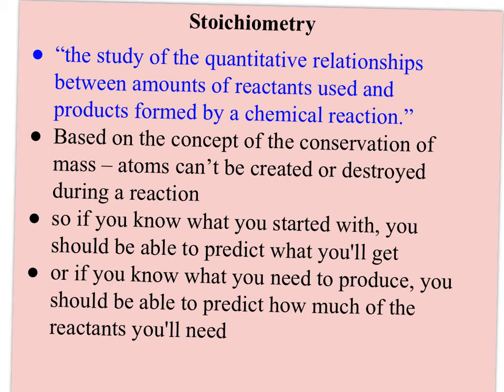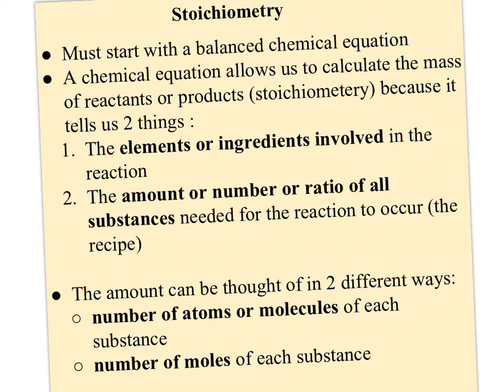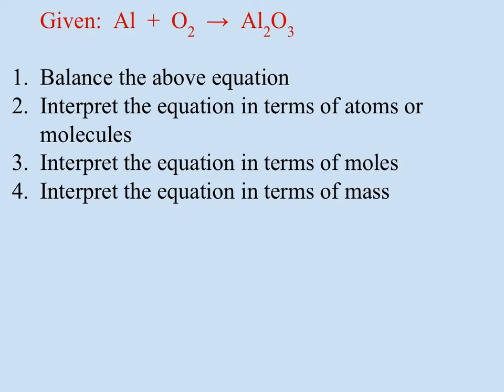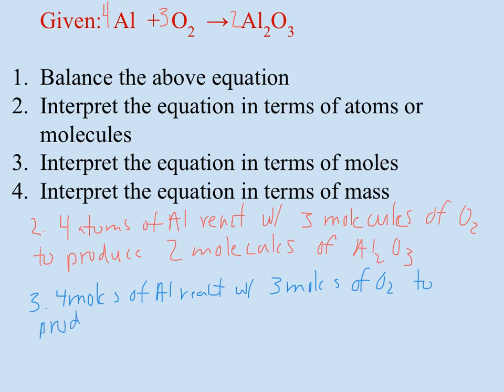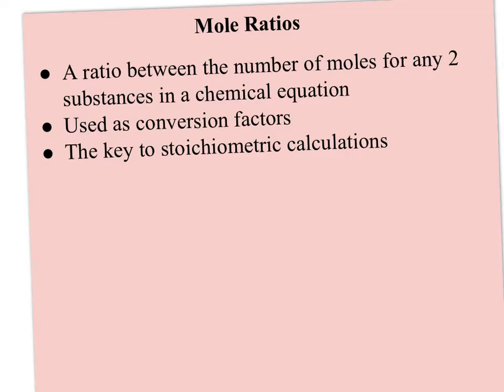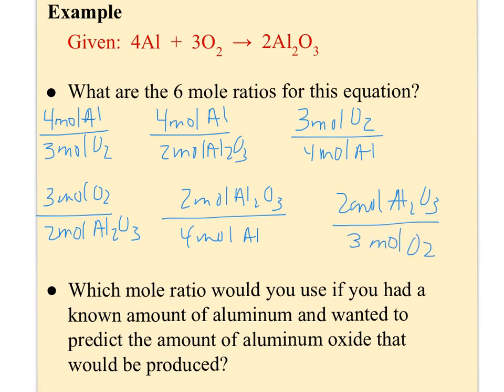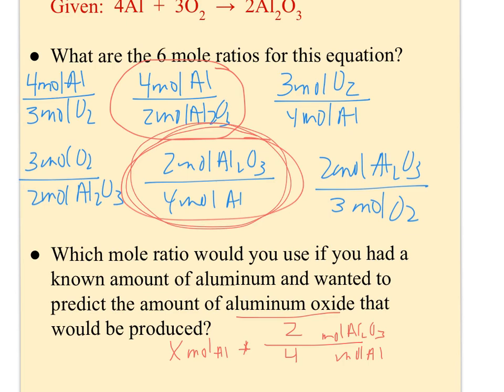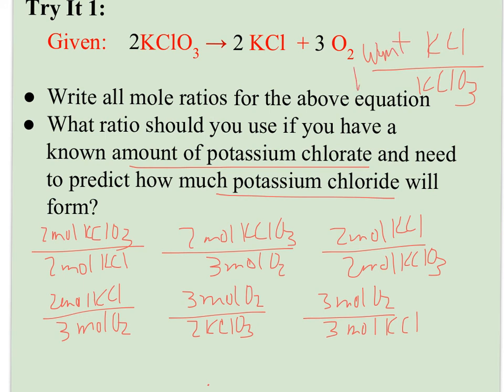58Chem4Everyone: stoichiometry & the molar ratio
An introduction to the idea of stoichiometry and mole ratios. Shows how to predict the amount of reactant or product based off the starting or ending amount of another reactant or product.